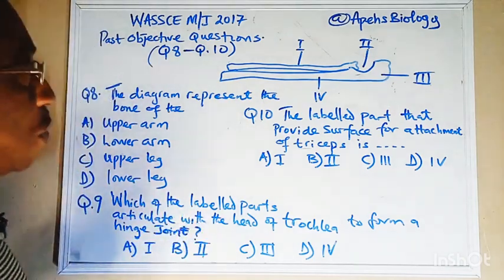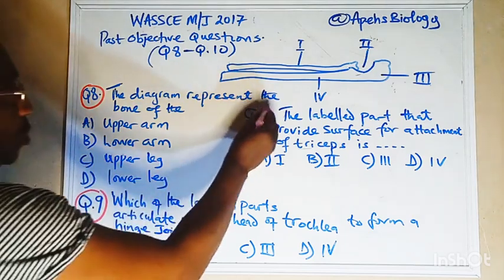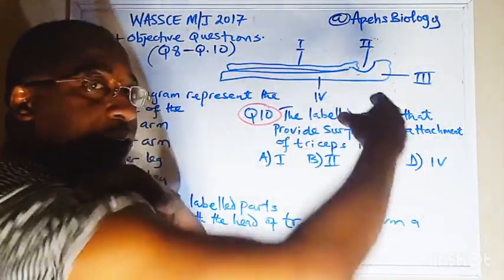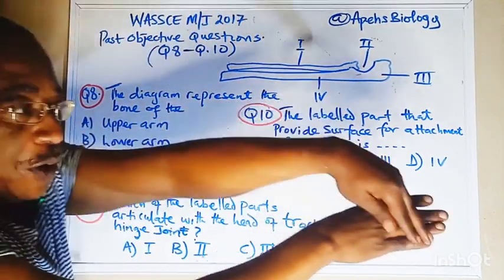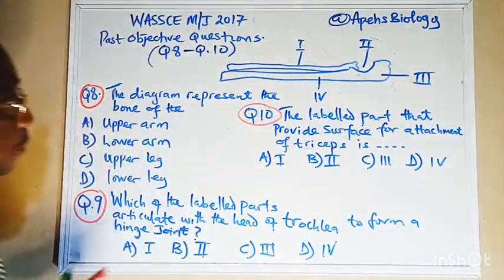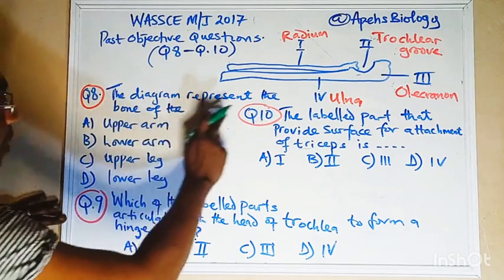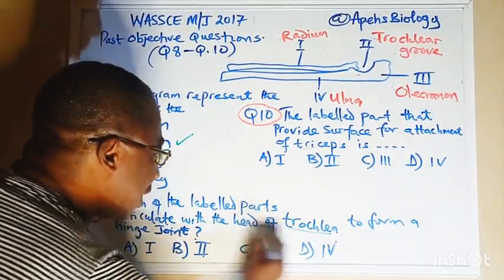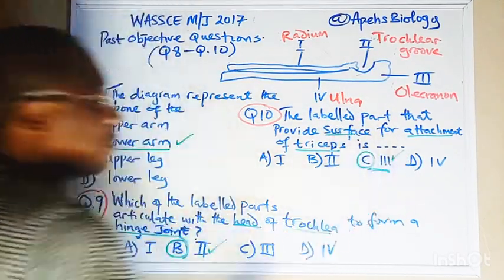Past WASSCE Questions and Answers May-June 2017 Objectives No. 8- 10.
@ApehsBiology we explain Past WASSCE May-June 2017 Objectives Questions and Answers on bones of the lower arm with simplicity.
Radius, Ulna, Trochlear groove, Olecranon, Triceps muscle, Bicep muscle and Humerus bone.